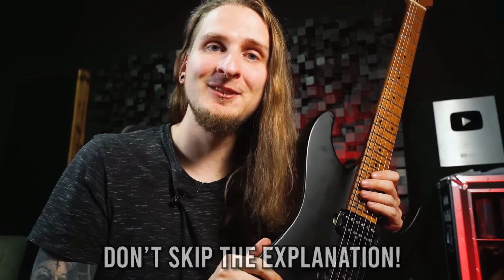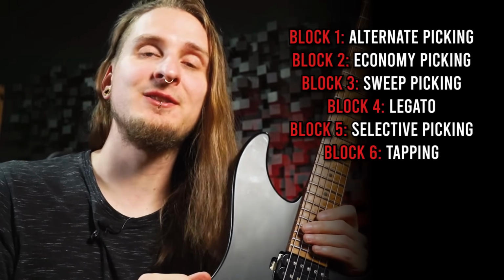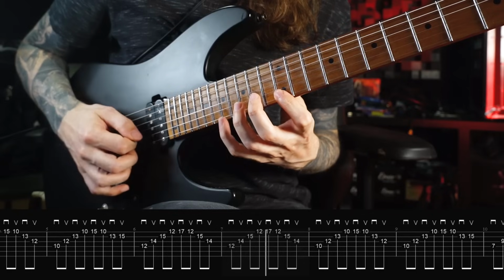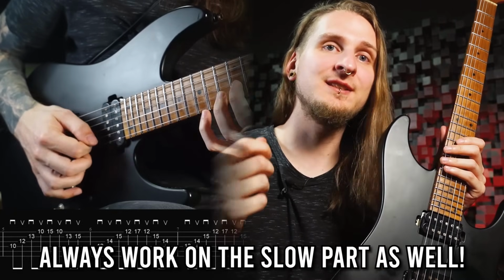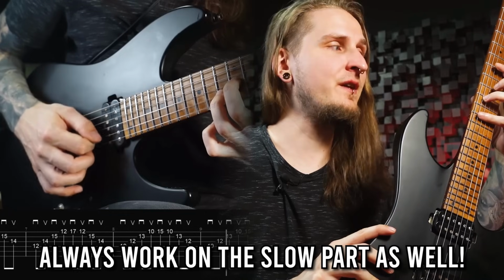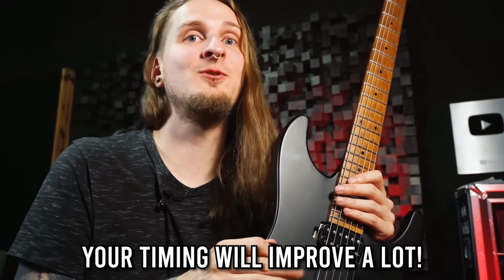15 MIN GUITAR TECHNIQUE WORKOUT - Picking, Finger Exercises & More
Download your play-along videos, tabs, guitar pro files, backing tracks, and more for all these exercises - happy practicing my friends!

Techniques in this workout: alternate picking, sweep picking, economy picking, finger exercises, legato, hammer-ons, pull-offs, selective picking, tapping, picking exercises, and much more!